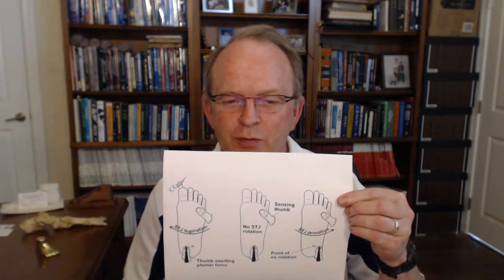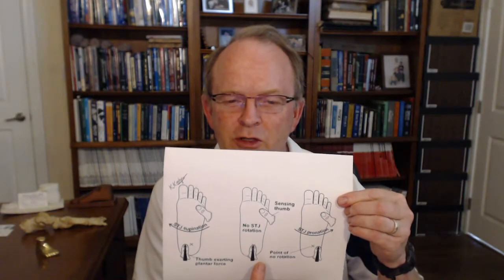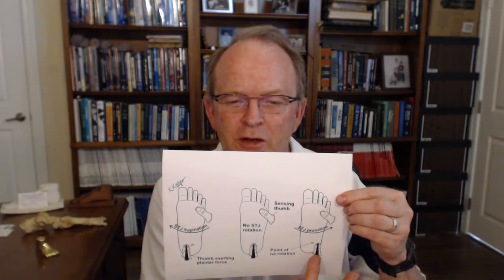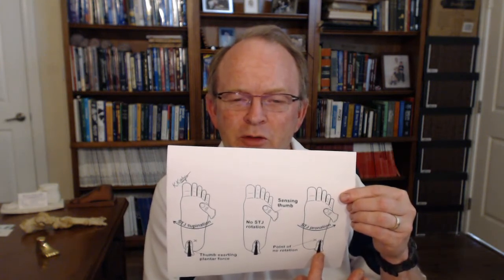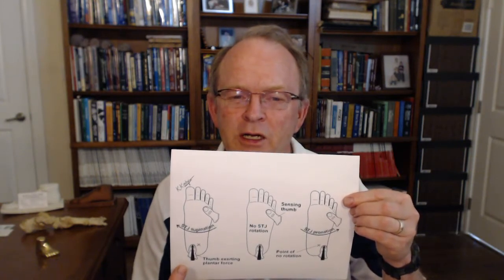Early Days of Determining Subtalar Joint Axis Location by Palpation Method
Dr. Kirby details the problems with Root Theory in the early 1980s at the California College of Podiatric Medicine during his student years and year as Biomechanics Fellow from 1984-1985,  including his first experimentations with determining subtalar joint axis location by the palpation method (Kirby KA:  Methods for determination of positional variations in the subtalar joint axis.  JAPMA, 77: 228-234, 1987).